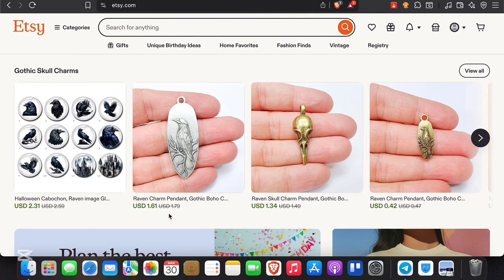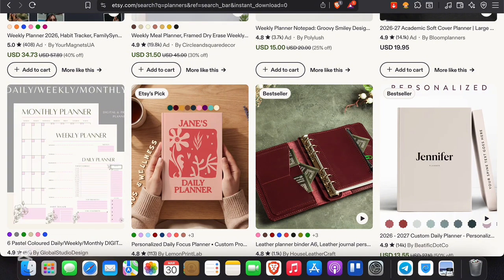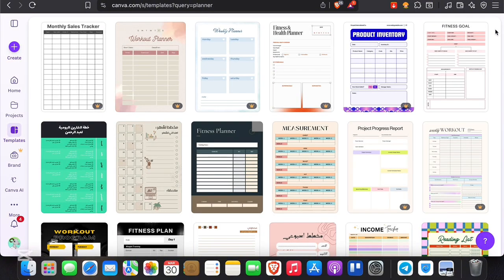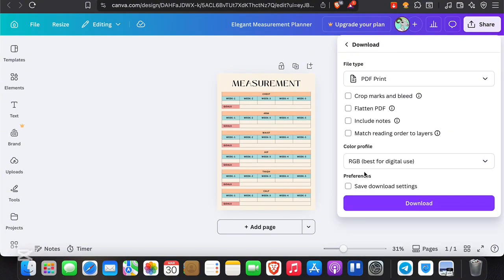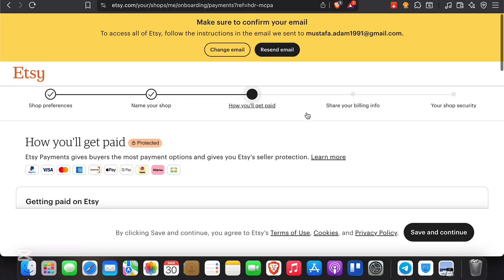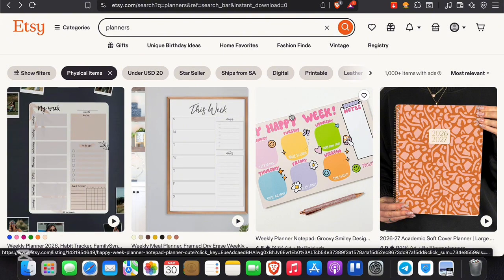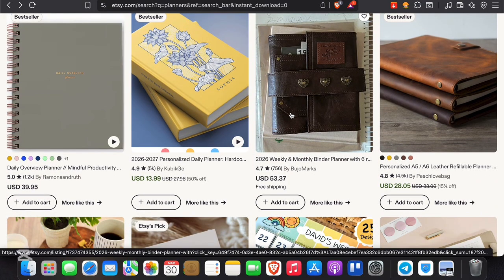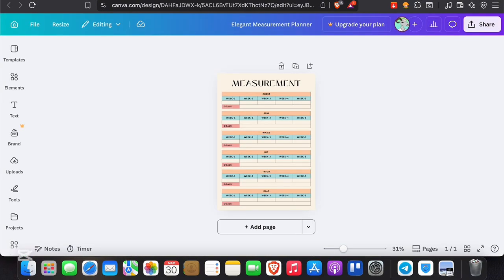How to Sell Printables on Etsy 2026 ( Full Tutorial )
Learn how to sell printables on Etsy in this full 2026 tutorial. This video walks you through creating high-quality printable designs, listing them effectively, and optimizing your store for more visibility.

Discover how to price your products, attract customers, and generate consistent sales. Perfect for beginners and creators looking to build a profitable printable business on Etsy in 2026.